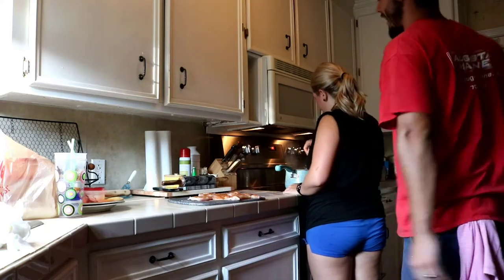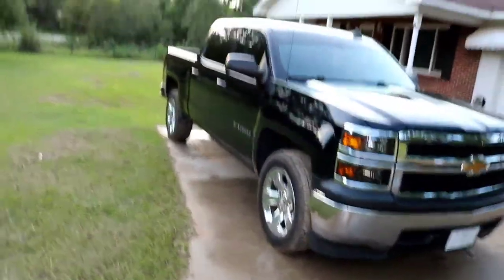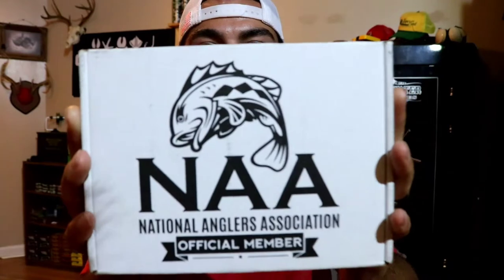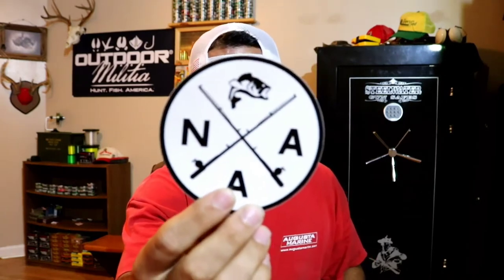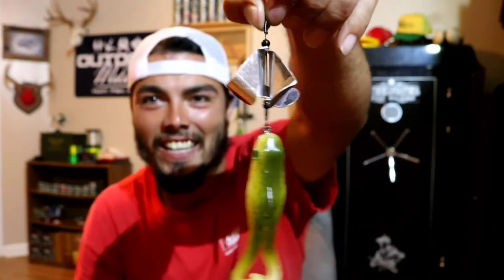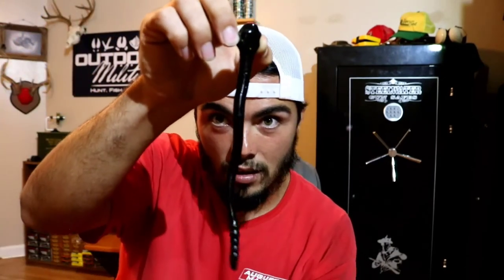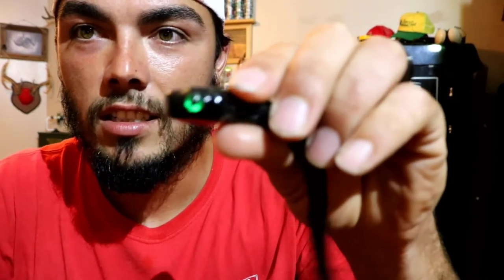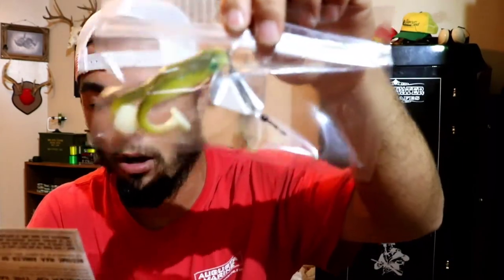Insane Fishing Lures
My August 2017 NAA UNBOXING! Craziest and best Lures I've seen for some summer topwater pond ACTION!